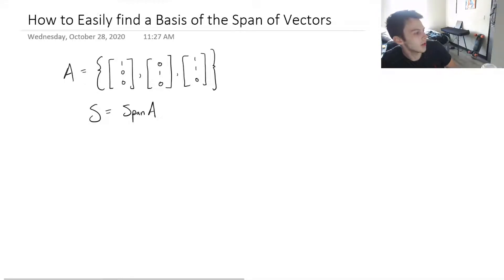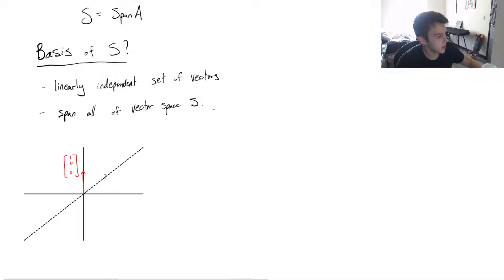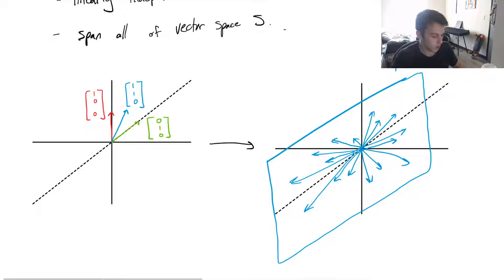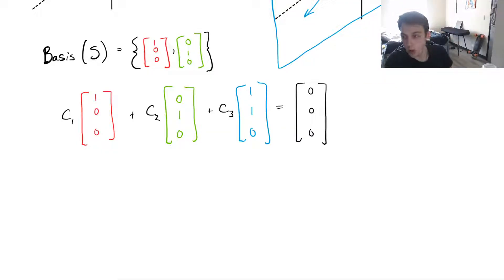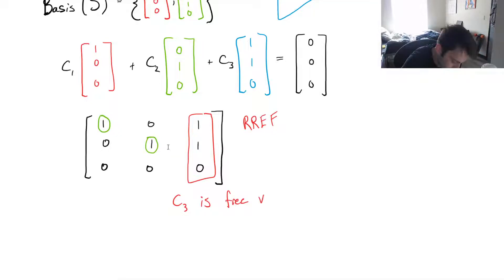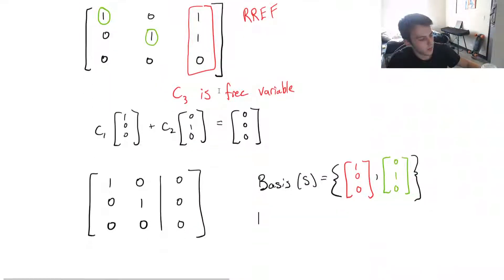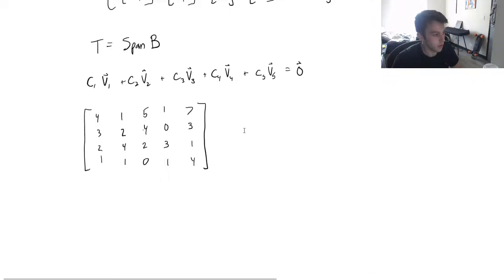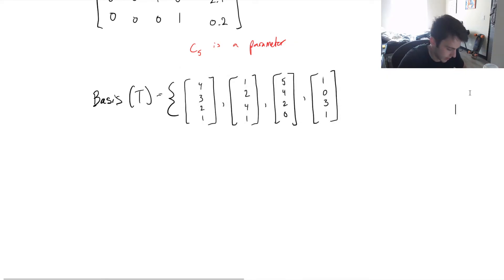How to Easily Find the Basis of the Span of Vectors - Linear Algebra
When finding the basis of the span of a set of vectors, we can easily find the basis by row reducing a matrix and removing the vectors which correspond to a column without a leading entry. In this video, we explain why this makes sense using an easier example, then we apply the same process to a less intuitive, more difficult example.